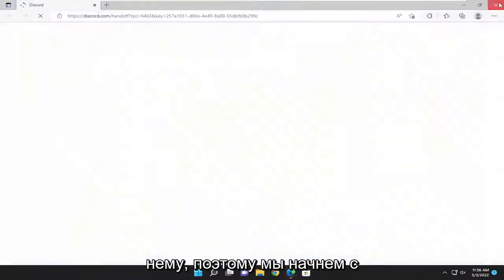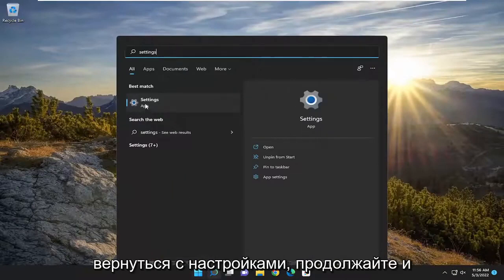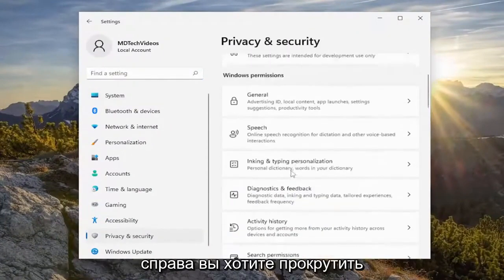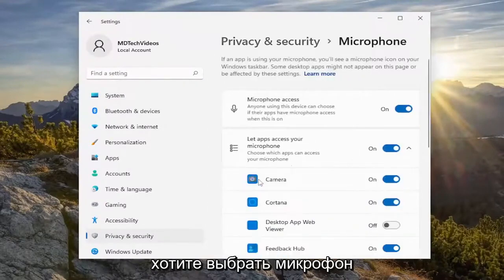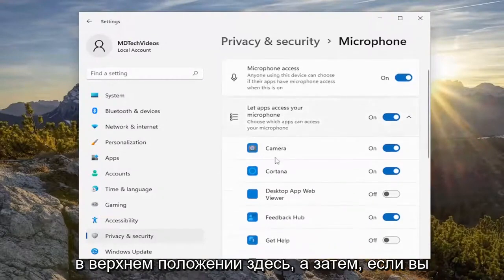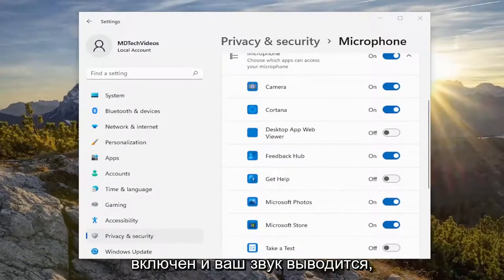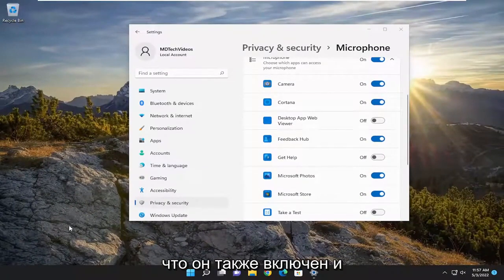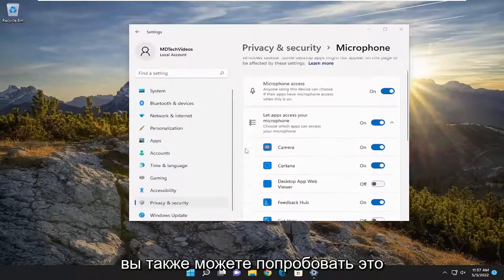Исправить Discord перестал работать в игре на ПК с Windows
Исправить Discord перестал работать в игре на Windows [Учебник]

Пользователи сообщают, что различные функции Discord просто перестают работать после присоединения к игре. Эти функции включают звук, микрофон, наложение Discord и другие важные функции. После выхода из игры пользователи могут перезапустить звонок или снова присоединиться к каналу, и проблемы обычно исчезают. Однако проблемы продолжают возникать после повторного открытия игры.

Вопросы, рассмотренные в этом руководстве:
дискорд перестал работать
дискорд перестал работать на пк
дискорд перестал работать
дискорд камера не работает зеленый экран
дискорд не работает в игре
дискорд не работает ноутбук
дискорд микрофон не работает ноутбук

Иногда некоторые функции Discord, такие как звук, наложение, микрофон, не работают при открытии игры. Но когда они закрывают игру и присоединяются к звонку, все работает нормально. В этом уроке мы поговорим больше об этой конкретной проблеме и посмотрим, как ее решить.